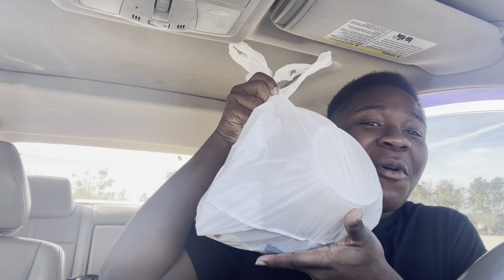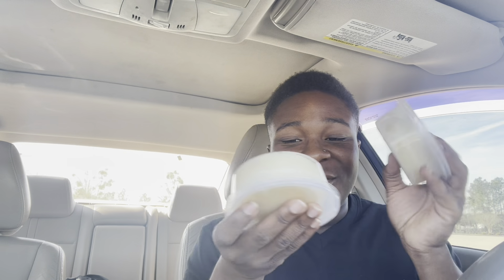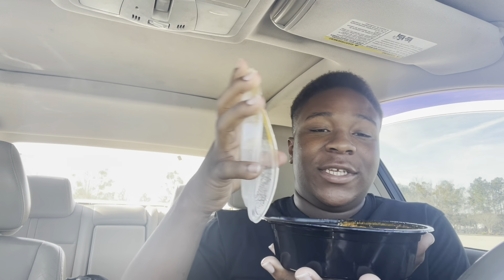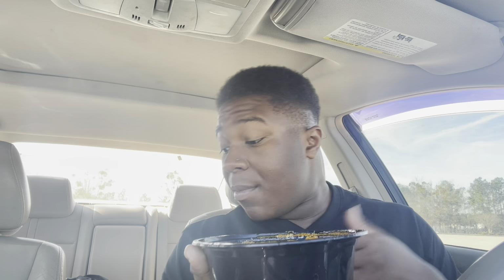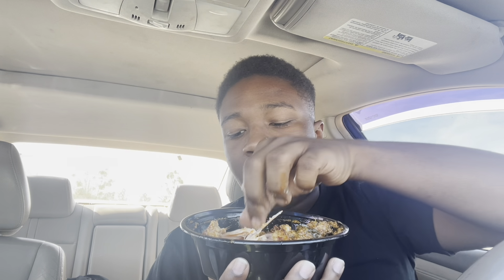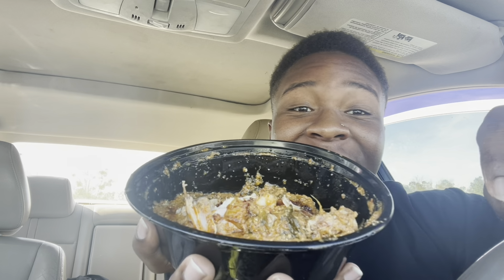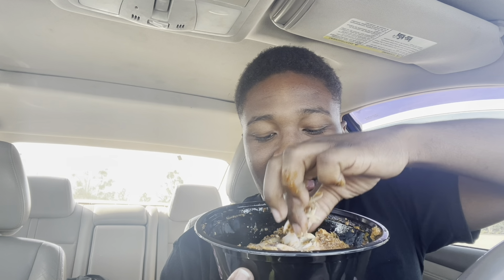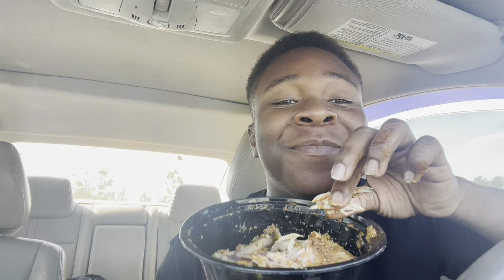Trying Egusi Soup With Yam FuFu And Jollof Rice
Facebook- JA The Chill One